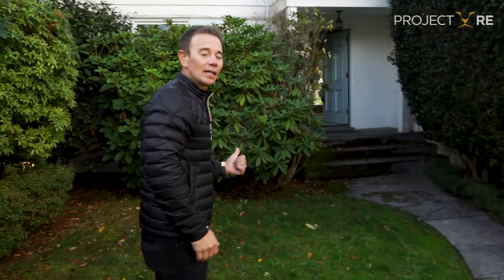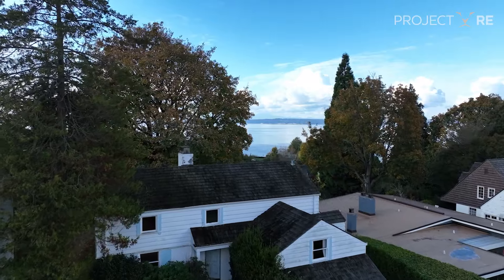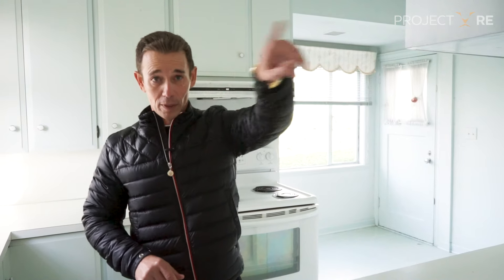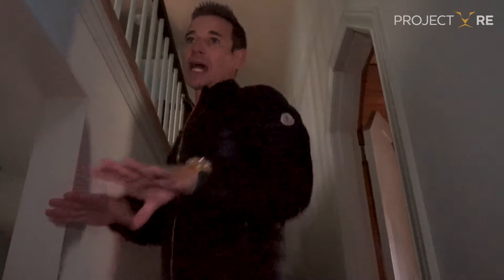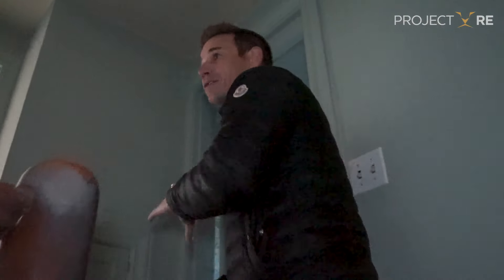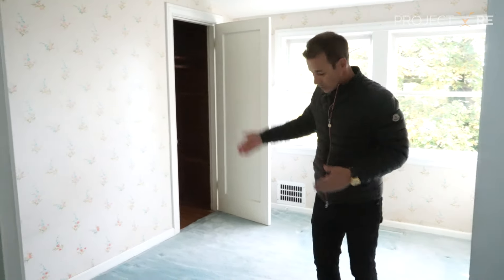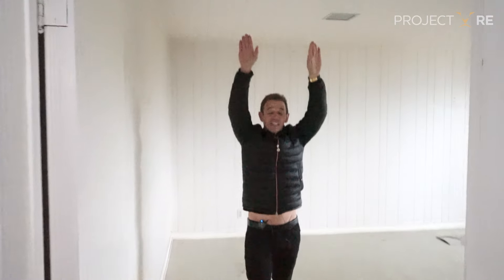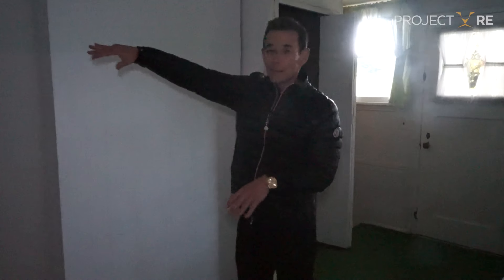New Property Purchase I First Initial Walkthru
In this video, I will walk you through my latest project in the Blue Ridge neighborhood of Seattle. With these breathtaking views, and multiple exit strategies available, I just couldn't walk away from this deal. Take a look at the numbers on this deal.

Purchase: $1 Million
Rehab: $175,000
ARV: $1.75 Million

After analyzing this deal a number of different ways, we decided to get in and out of the project as quick as we can. This one is all about velocity of money.